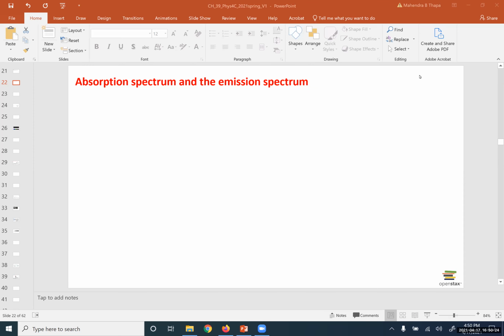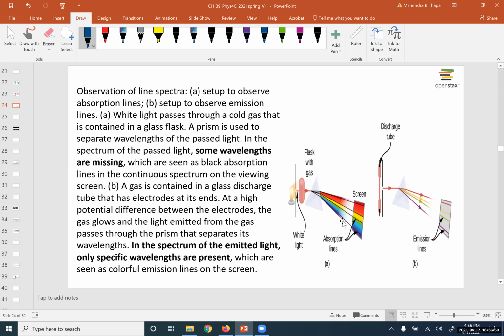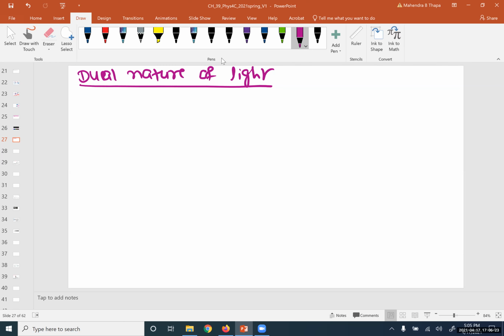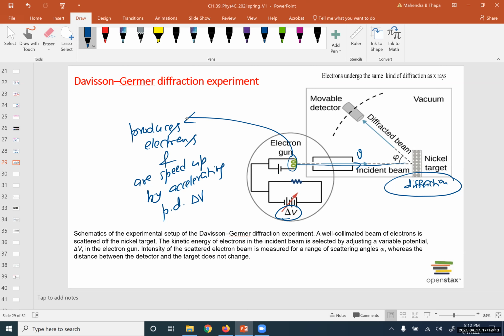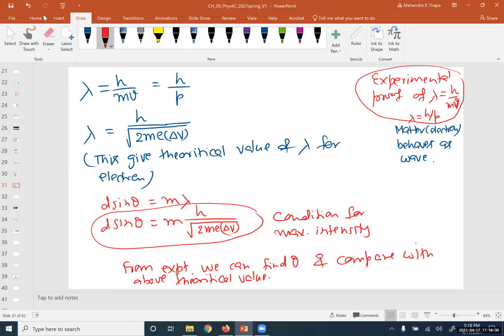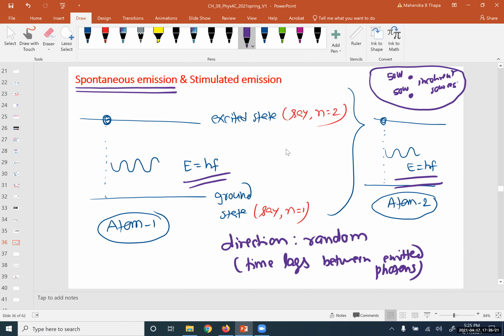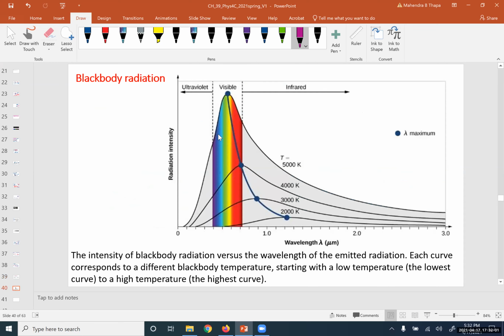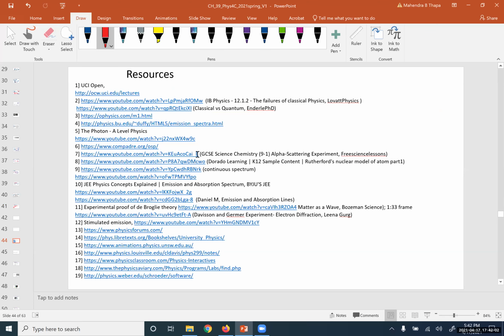OpenStax University Physics, ch39_2